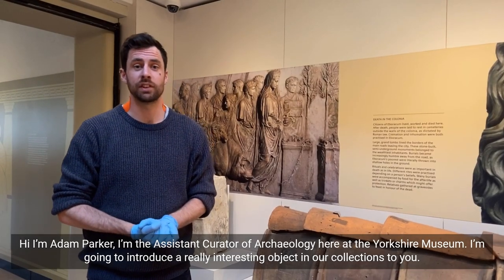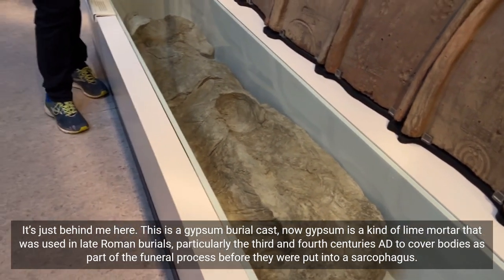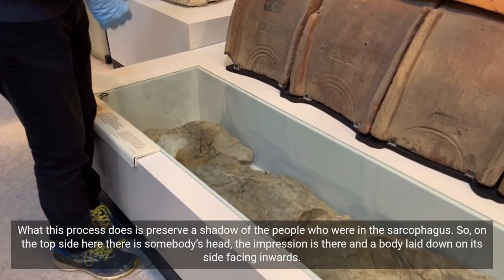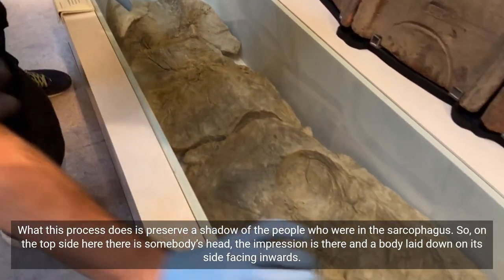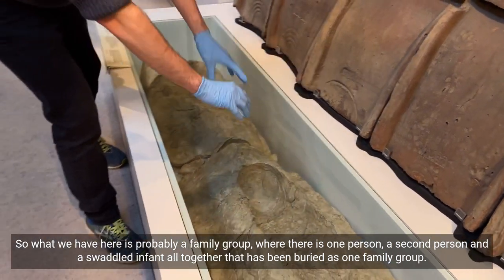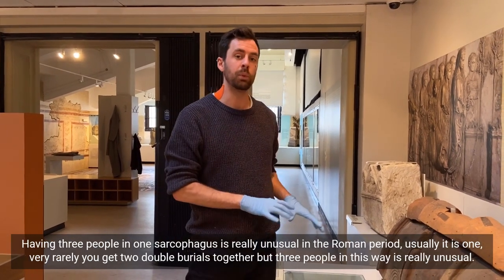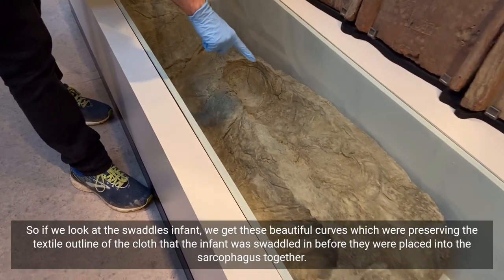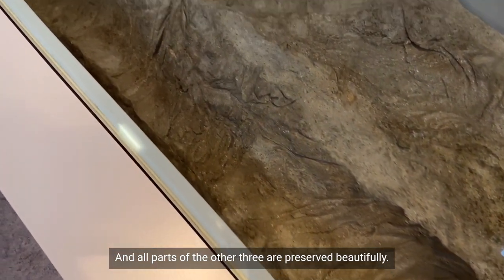Roman gypsum burial cast - Yorkshire Museum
Hear more about an unusual Roman gypsum burial cast, which shows the impression of three bodies buried in one sarcophagus.